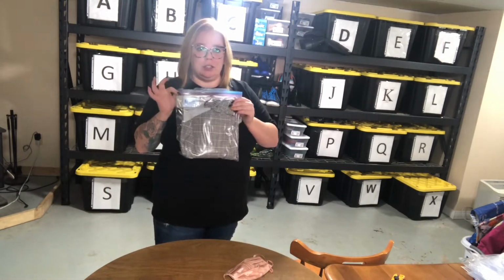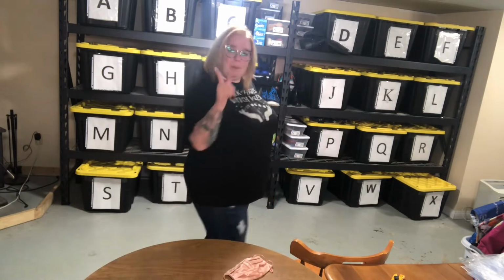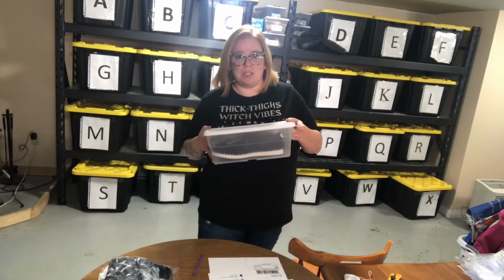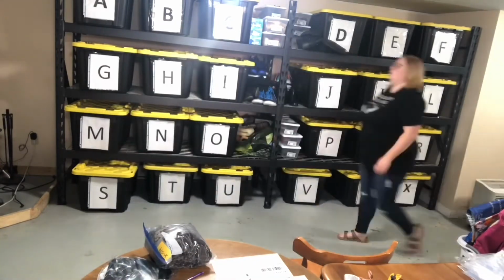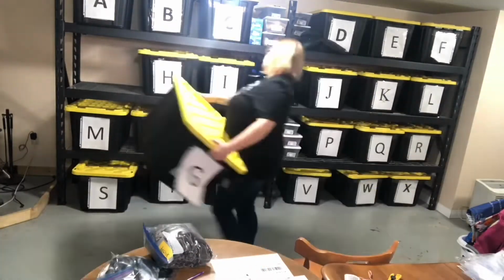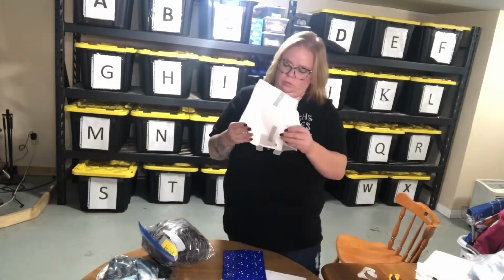How I Organize My Inventory As A Full Time Poshmark Reseller!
Hi friends! I am a full time reseller in Canada, mainly using the Poshmark platform. I have created this video to tell you about how I manage my inventory and make it easy to find items when they sell!